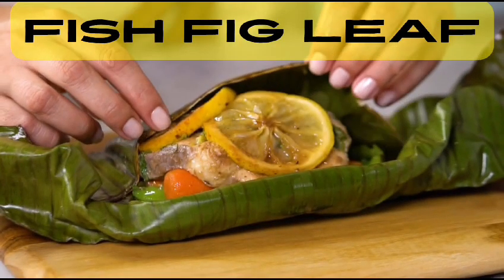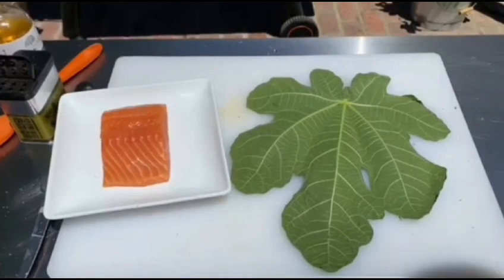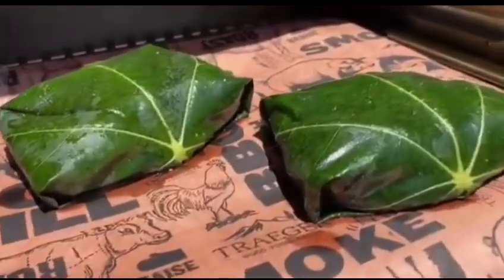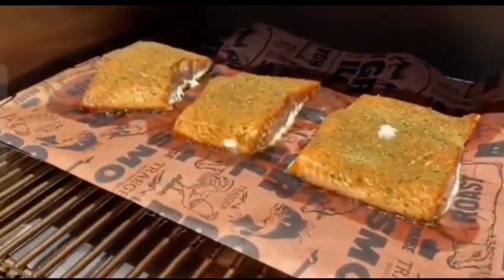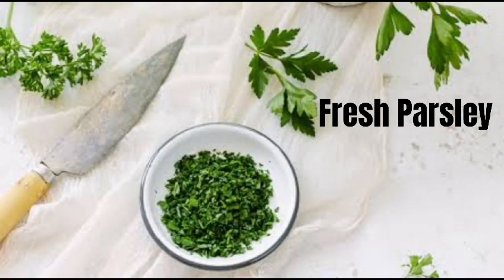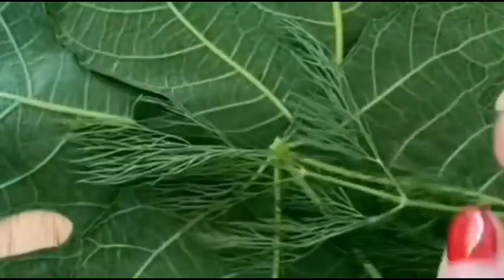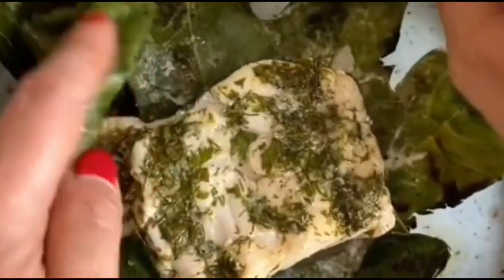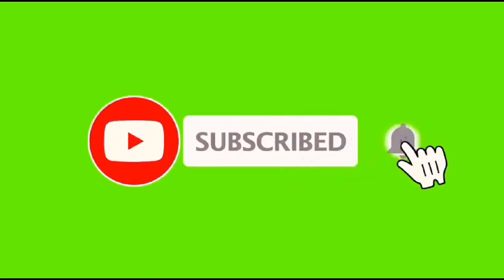the Secrets of Fish in Fig Leaf: A Culinary Masterpiece of Greek Cuisine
Mediterranean cuisine as we embark on a culinary journey, delving into the secrets of fish in fig leaf. This ancient Greek cooking tradition has stood the test of time, enchanting taste buds with its fragrant flavors and aromatic delight. Join us as we explore the rich culinary tradition, uncover the ancient recipe, and unlock the secrets behind this culinary masterpiece that combines the freshness of a fresh catch with the subtle sweetness of fig leaves.
Mediterranean Cuisine and Greek Cooking:
Mediterranean cuisine is renowned for its vibrant flavors and fresh ingredients. Greek cooking, in particular, holds a special place in this culinary tapestry, with its rich history and unique techniques. Fish in fig leaf is a testament to the exquisite flavors and culinary expertise found in Greek cuisine. Passed down through generations, this culinary tradition has become a hallmark of Greek cooking.
The Fig Leaf-Wrapped Fish Experience:
Imagine a delicate fish, carefully enveloped in the embrace of a fig leaf. The fig leaf imparts its unique fragrance, infusing the fish with an irresistible aroma. As the dish cooks, the fig leaf imparts its subtle sweetness, enhancing the natural flavors of the fish. It's a sensory experience that takes you on a journey to the heart of the Mediterranean.
Fresh Catch and Culinary Mastery:
The choice of fish is crucial in this ancient recipe the freshest catch available, as it ensures the highest quality and taste. The combination of a fresh catch and the fig leaf-wrapping technique elevates this dish to a culinary masterpiece. The flavors harmonize, creating a symphony for the taste buds.
Embracing Ancient Traditions:
Fish in fig leaf showcases the deep-rooted culinary traditions of ancient Greece. Passed down through generations, this recipe connects us to our ancestors, allowing us to savor the same flavors enjoyed centuries ago. It's a testament to the timelessness of culinary heritage and the enduring pleasure it brings.
Exploring Fragrant Flavors
The fig leaf imparts a unique aroma that infuses the fish, creating a sensory experience like no other. The delicate sweetness of the fig leaf complements the natural flavors of the fish, resulting in a harmonious and unforgettable taste. It's a celebration of the senses, transporting you to the sun-drenched shores of the Mediterranean.
Fish in fig leaf is more than just a dish; it's a celebration of Mediterranean cuisine, Greek cooking, and ancient culinary traditions. With its fragrant flavors, aromatic allure, and the skillful mastery of culinary techniques, this dish has rightfully earned its place as a culinary masterpiece. So, embrace the flavors of the Mediterranean, explore the wonders of fish in fig leaf, and embark on a culinary adventure that transcends time and connects you to the rich heritage of Greek cooking.